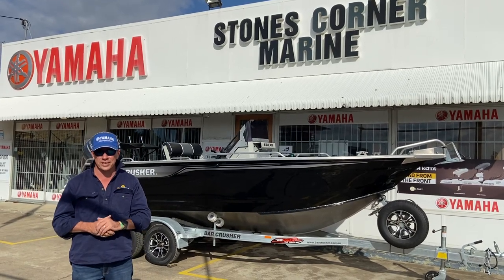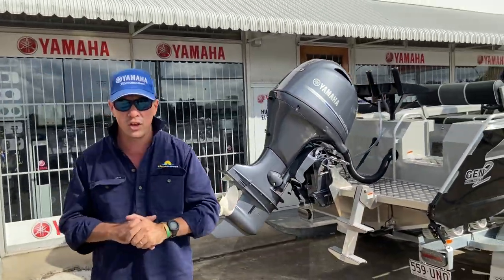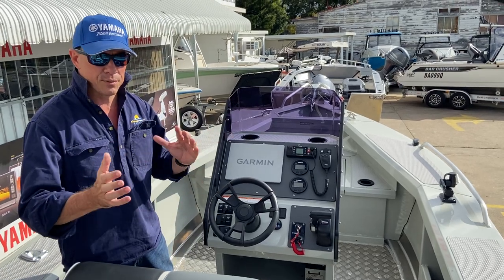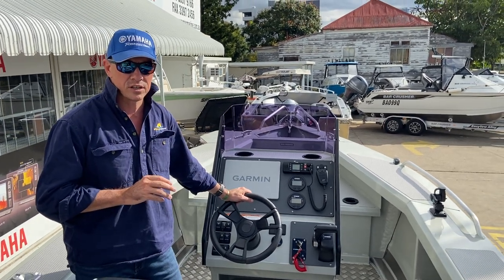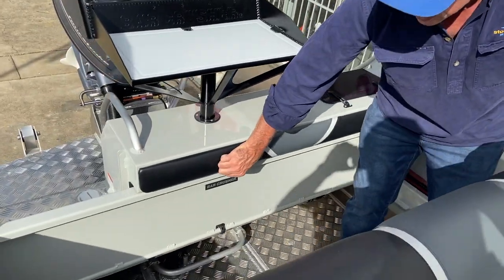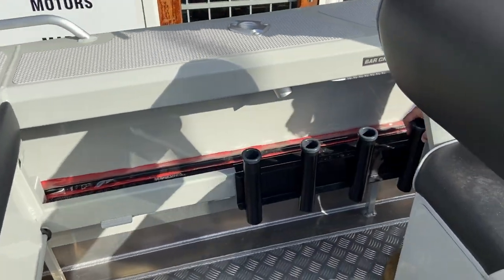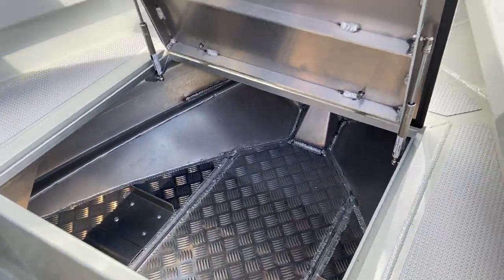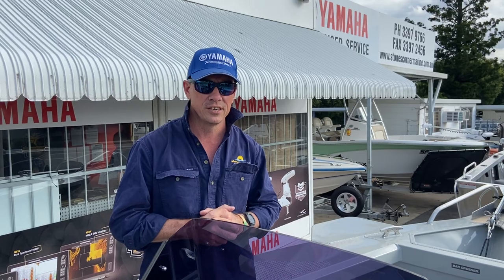Bar Crusher 575 XS